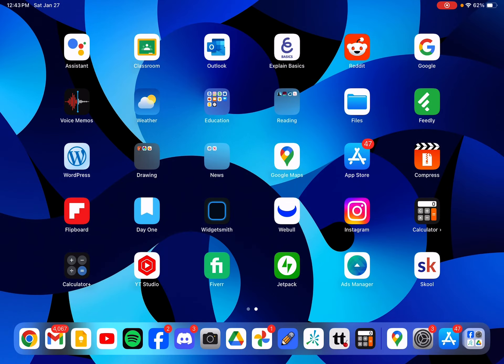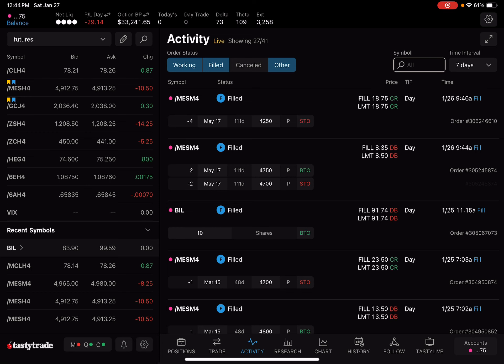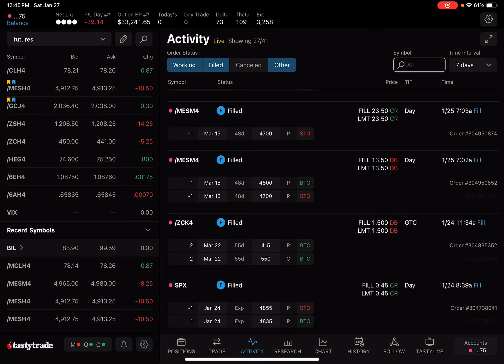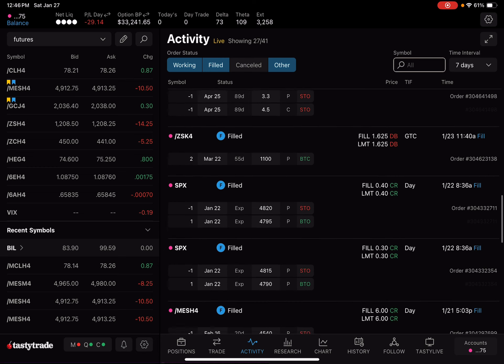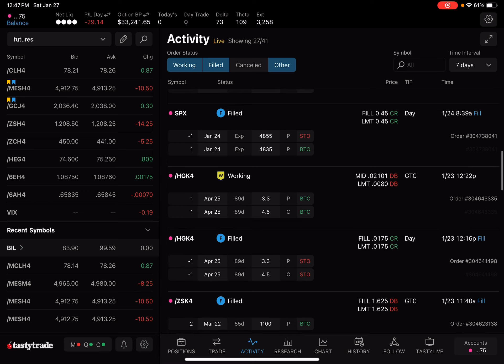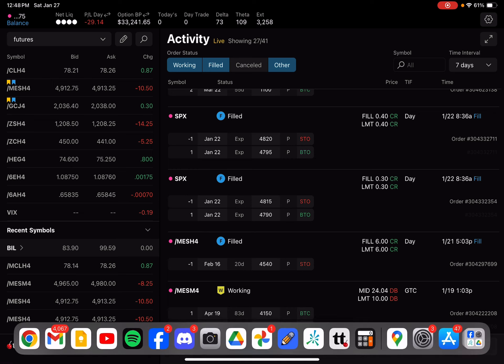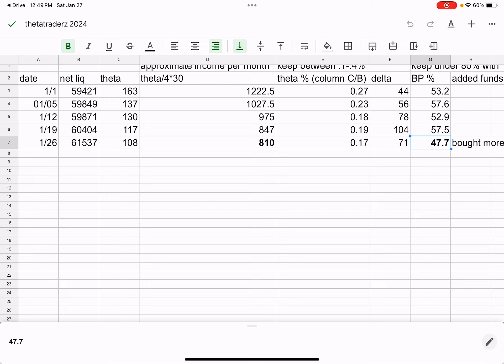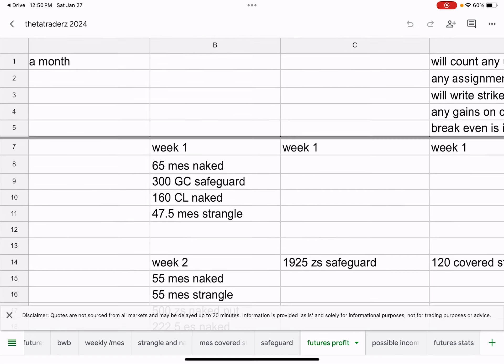Option selling trades for Jan 20-26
Trade results for Jan 20-26. Fairly slow week but all profitable trades and hitting my profit target.

Join thetatraderz.com for daily option trades on stocks and futures, 1-1 help from me, and a like minded community of over 200 option sellers